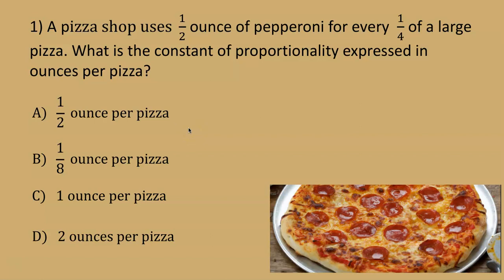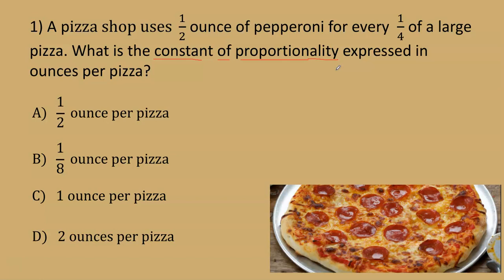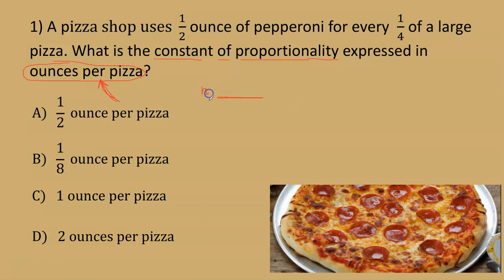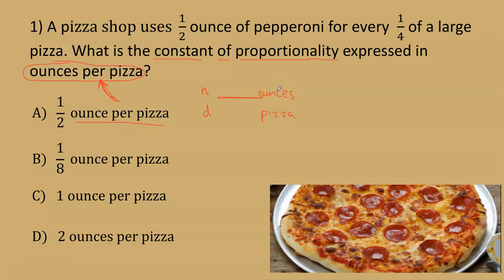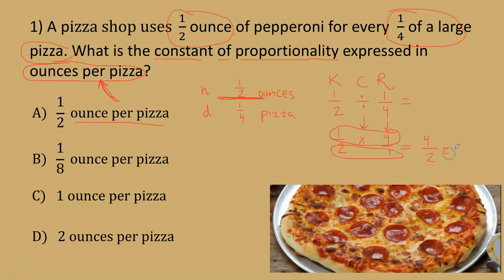Unit Rate Story Problem 1